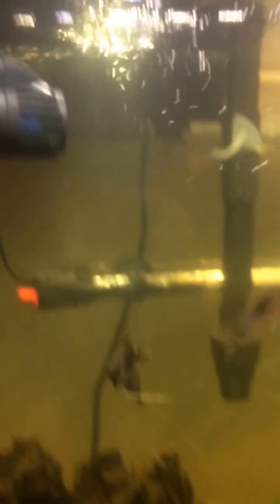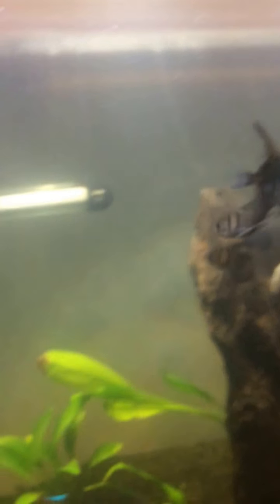SunSun Wavemaker Jvp AD 110 jvp Ad 120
Hey what's Going on y'all Got this sunsun wave maker a few months back, barely posting a vid now. First YouTube vid no edit take it easy on me lol (this is the cheapest one out of the sun sun wave makers bang for your buck in my opinion)

In case I get asked purchased off amazon!